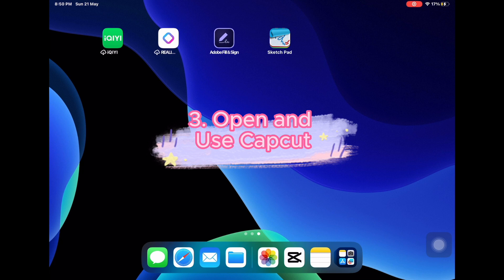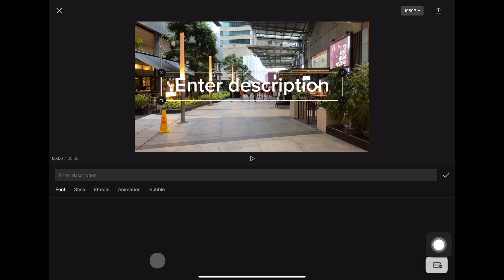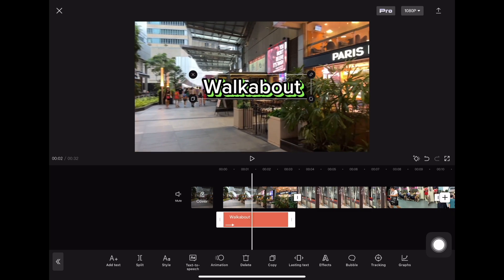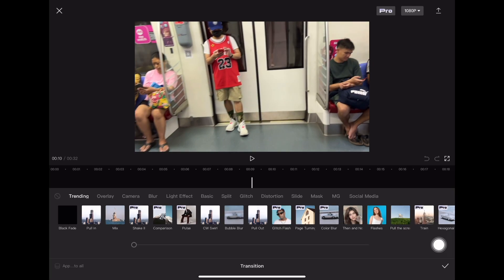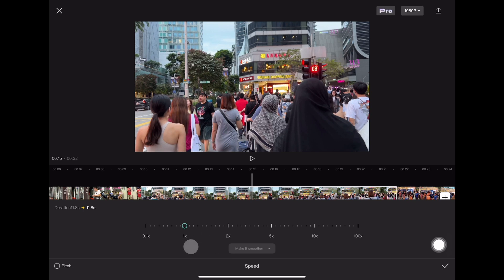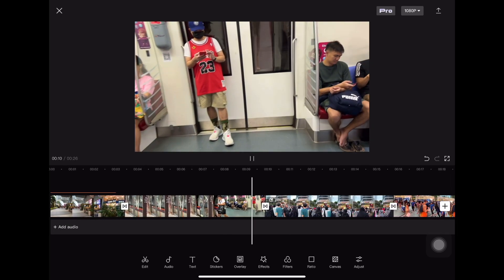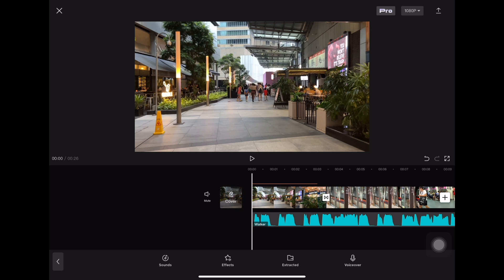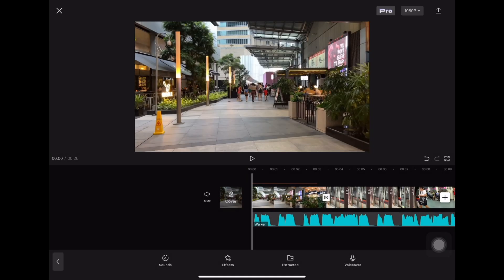Simple Video Editing in just MINUTES for total Beginners